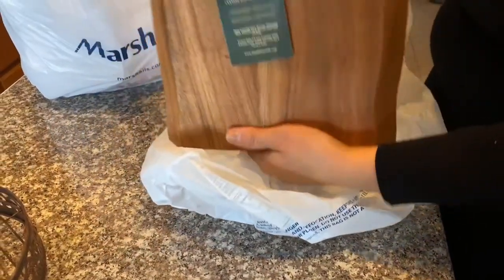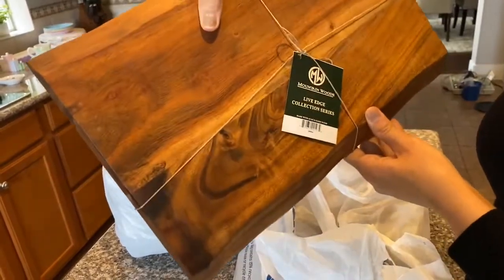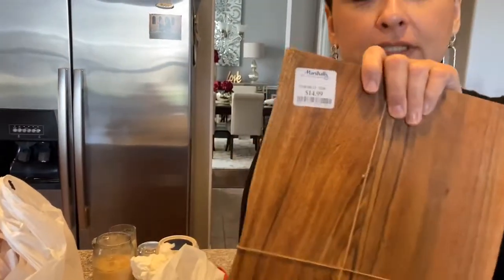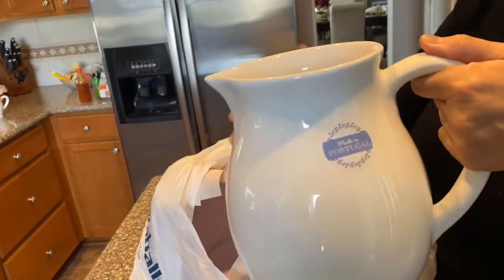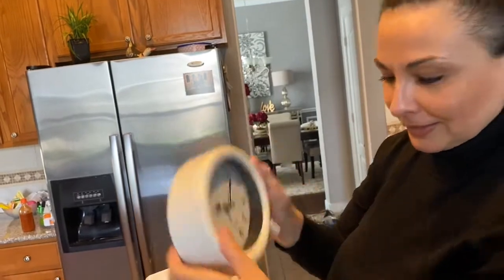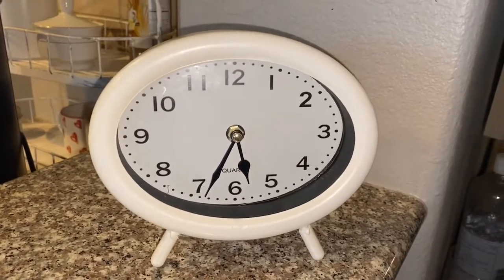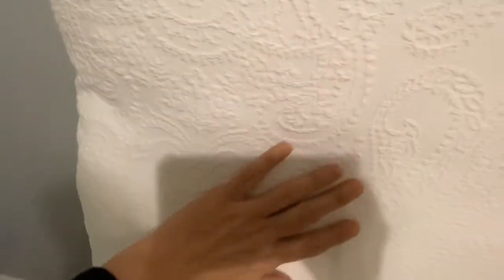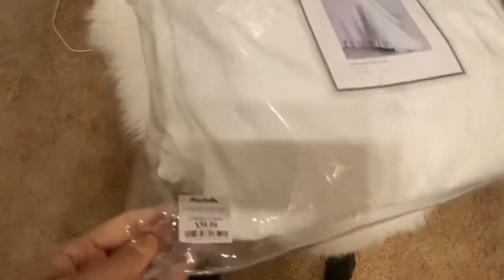Home Goods/Marshall’s Spring Haul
Join me as I slowly find some gorgeous Home Goods and Marshall's finds for my kitchen and home!
When I go shopping at Home Goods and Marshall's, I am usually shopping for treasure finds for my son's house and mine!  He is always sending me his lists of things he needs for his kitchen and I am more than happy and helpful as I enjoy shopping for decor!  He loved this Acacia wooden cutting board and I wish I would have found one for myself as well!  His kitchen which I decorated has inspired me to do mine!